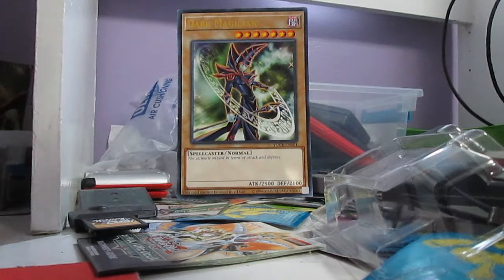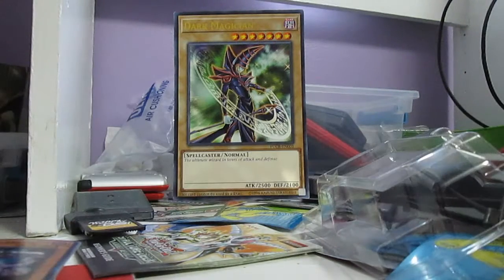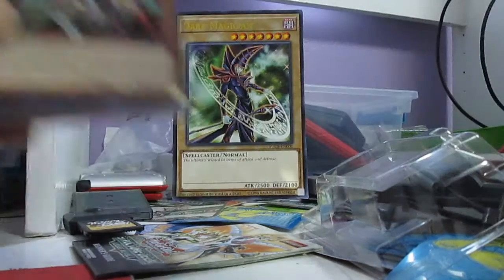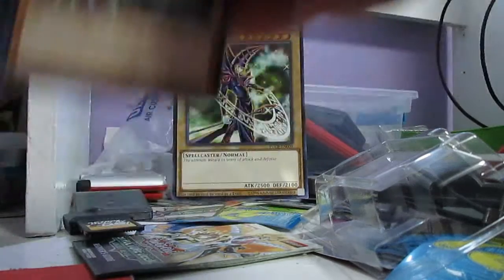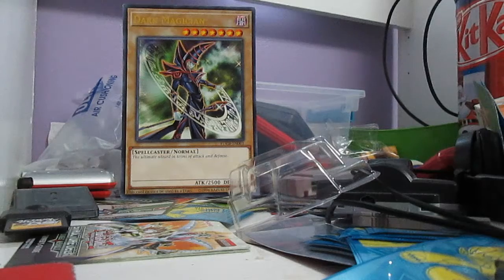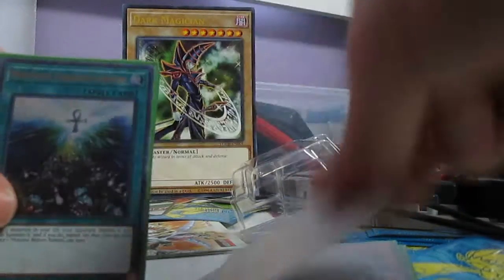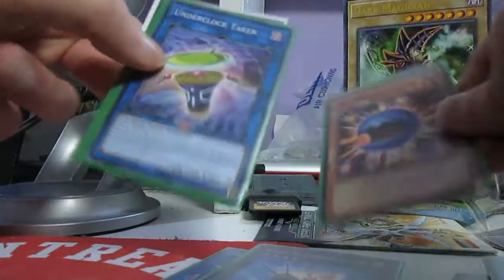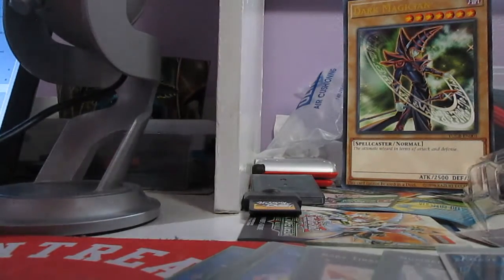Opening 2 Rokket Revolt Decks w Zerozerock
Instagram username:
Jakethehappysnake98